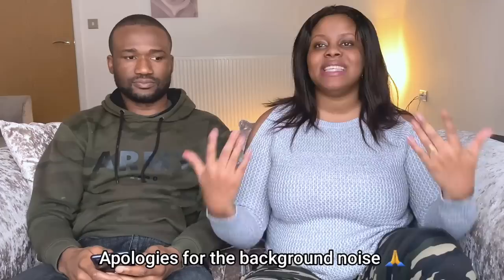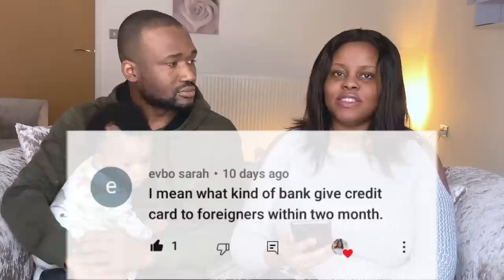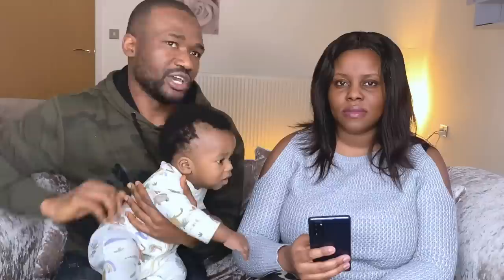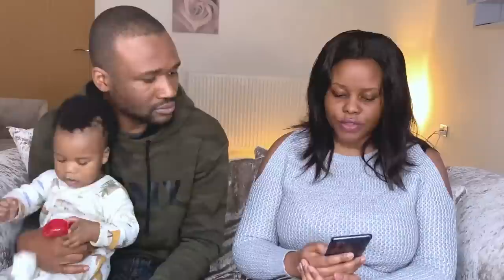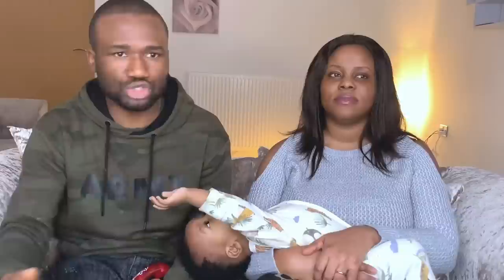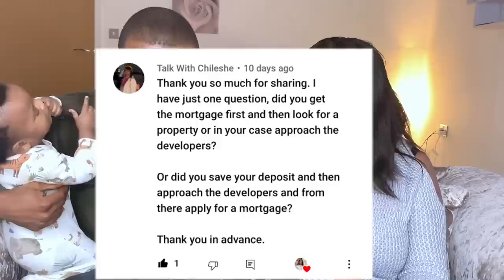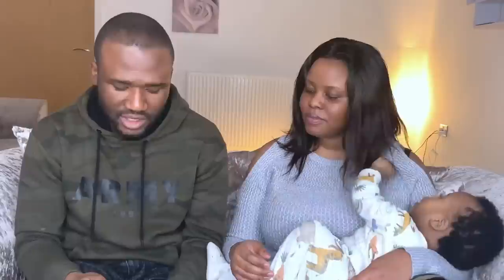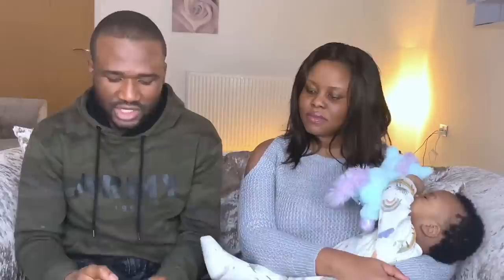The Cost Of Our House In The Uk / Best Credit card /Mortgage Advisor/ Answering All Your Questions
shorturl.at/chyDW

HOW TO BUY A HOUSE IN THE UK Part 1 / How we bought our house in  UK under 2yrs, step by step process